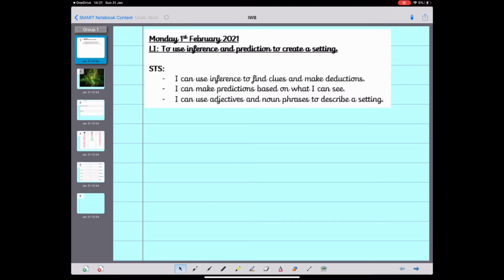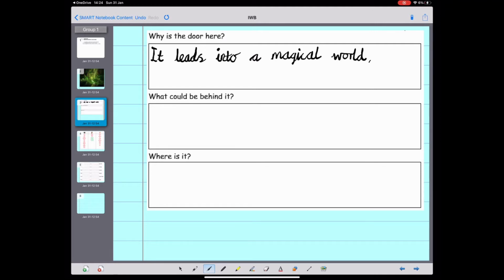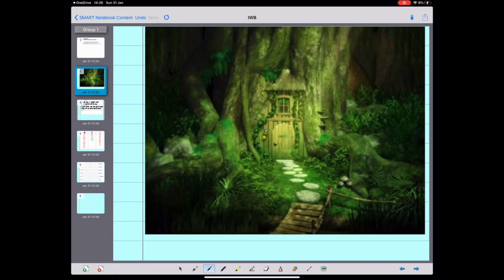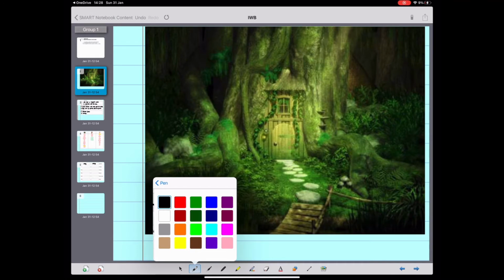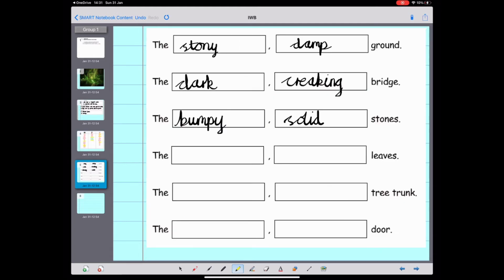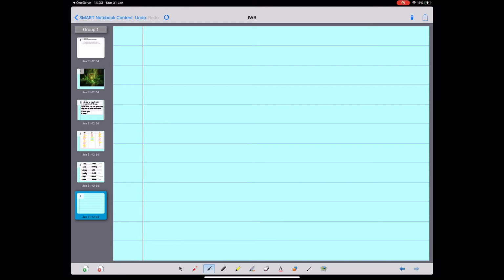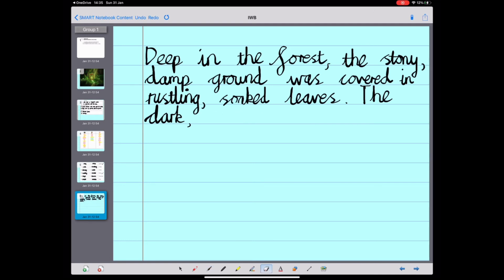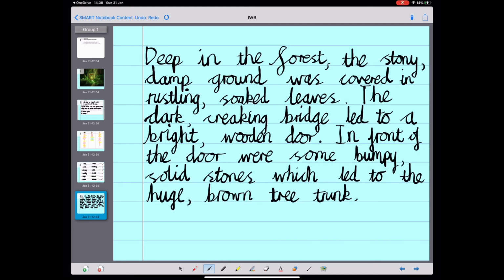Year 2 - English - Monday 1st February